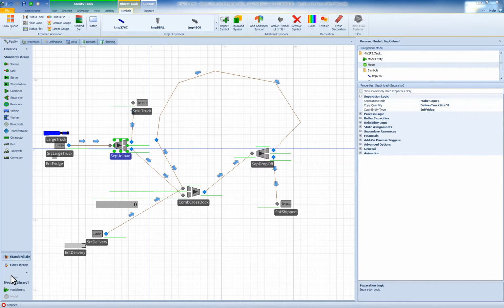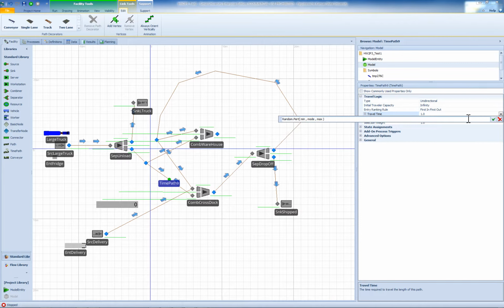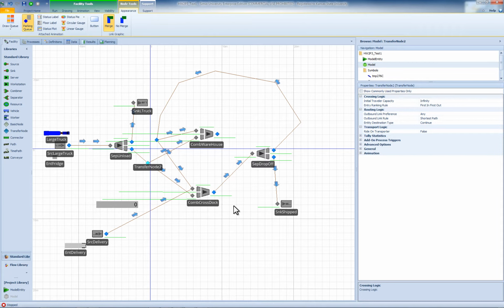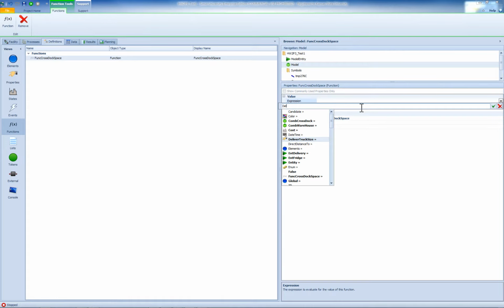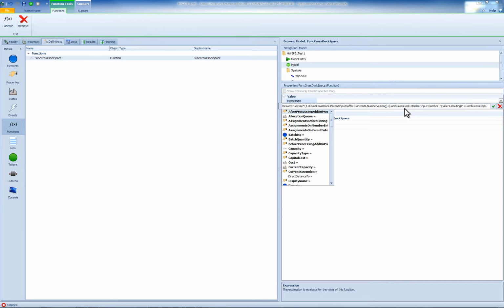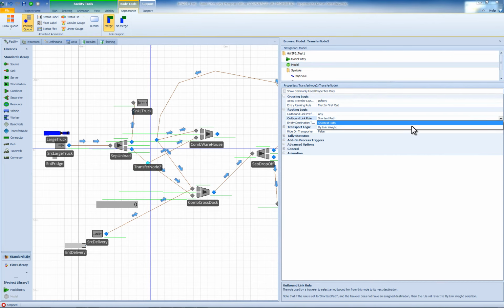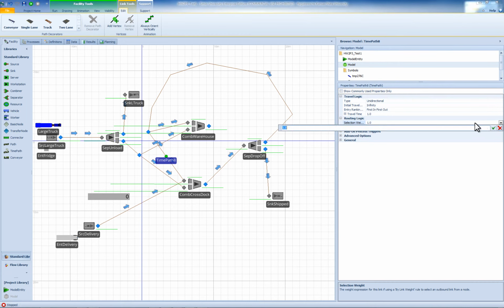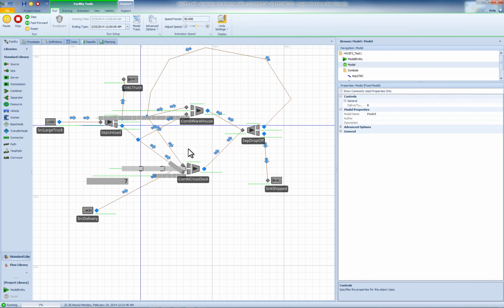IMSE 643 Homework #2 Part 2 Hint (2/2)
IMSE643 Homework 2 Part 2 Hint (2/2)
Distribution Cross-Dock Operation Problem

This is not a solution to your homework assignment.
It is an example of how you may approach the problem.